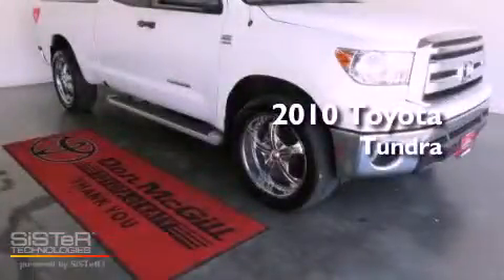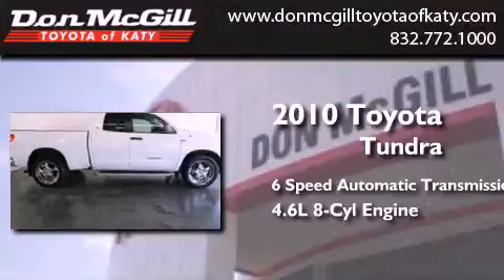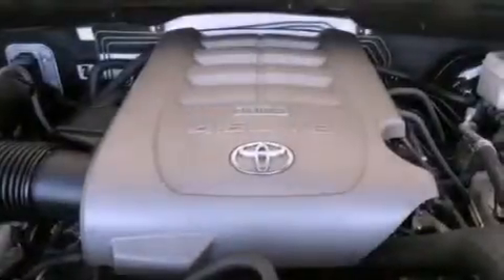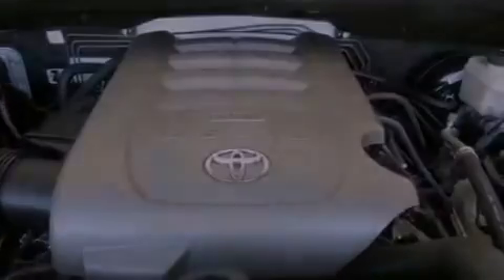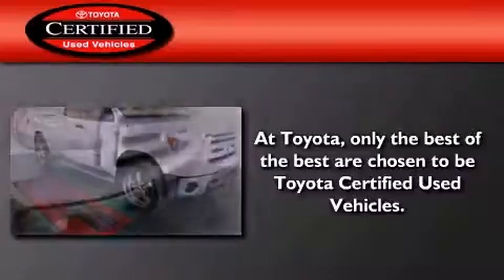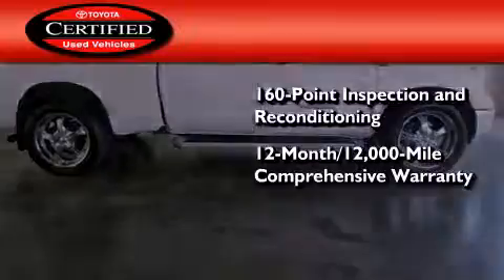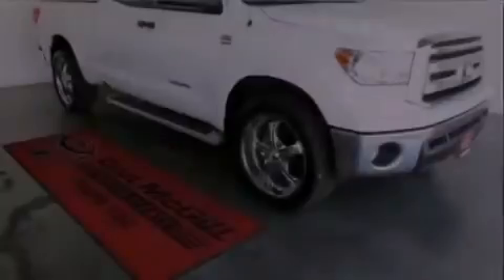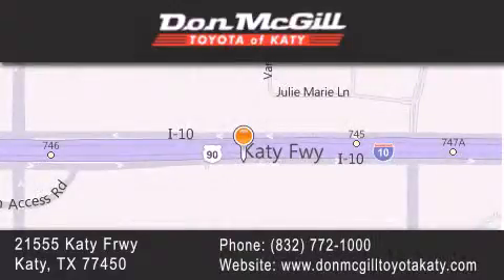Used 2010 Toyota Tundra Katy Texas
Year : 2010
 Make :
 Model :
 Engine : Gas V8 4.6L/285
 Trans . : Automatic
 Exterior : Super White
 Miles : 57,864

 Stock : K51416A